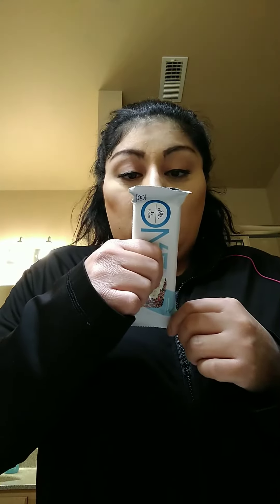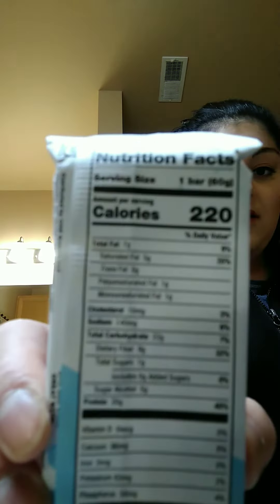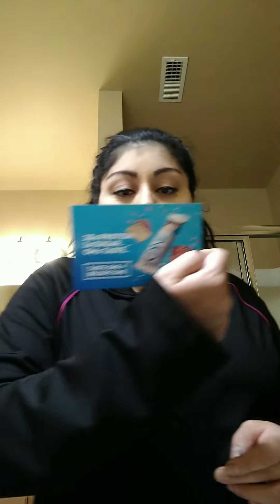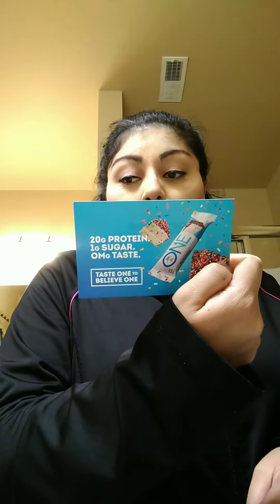One Bar Sampling